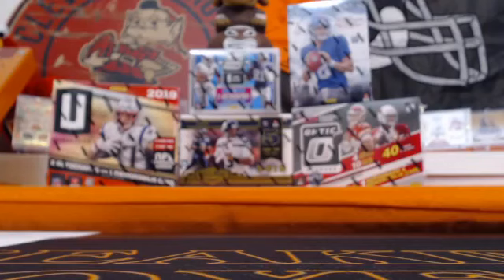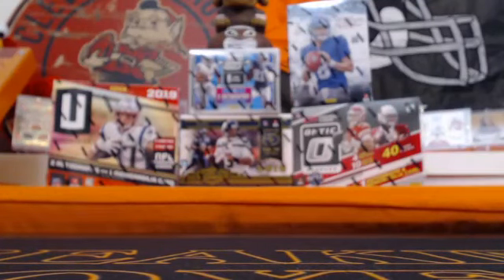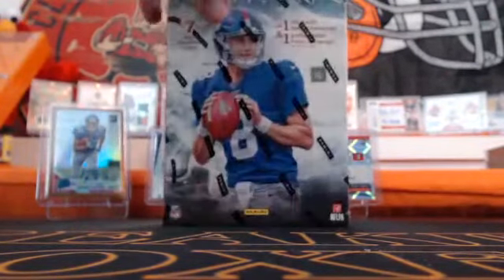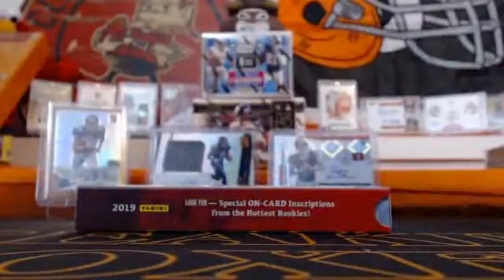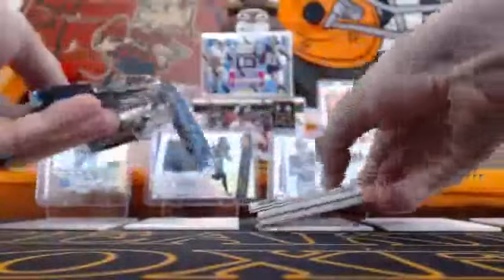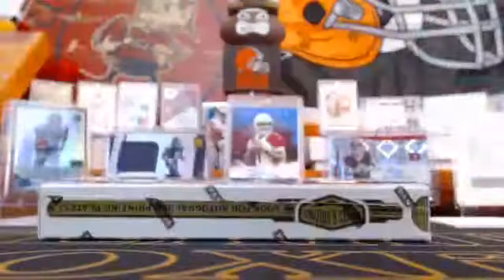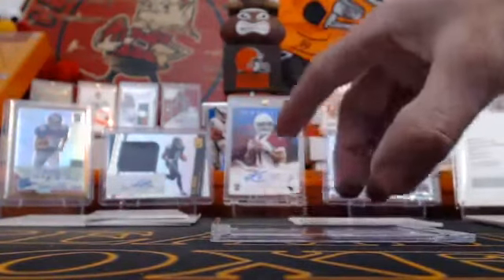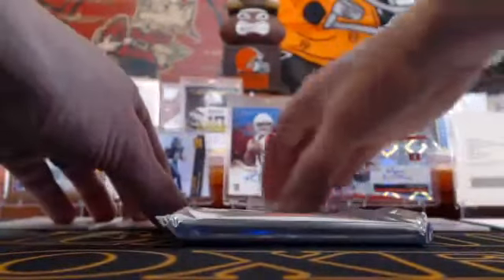4 4 2020 eBay break#1